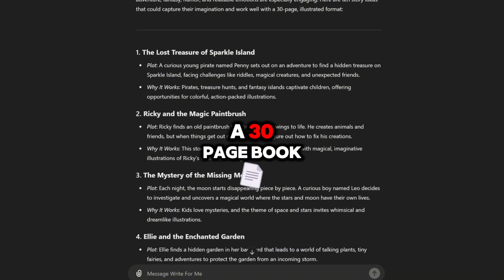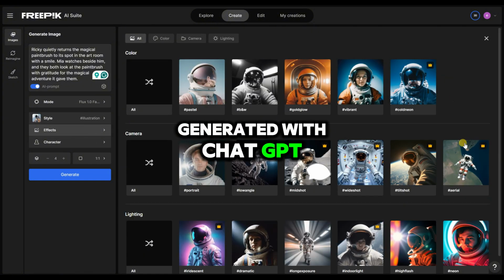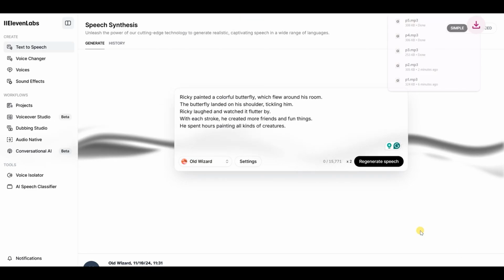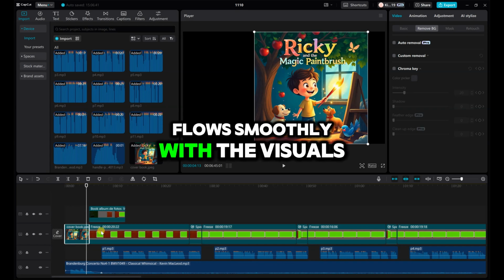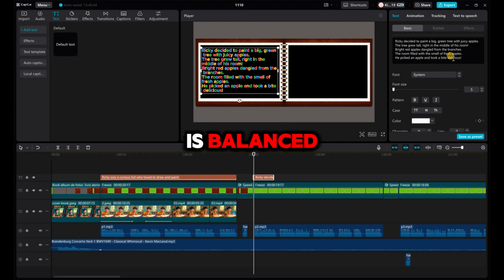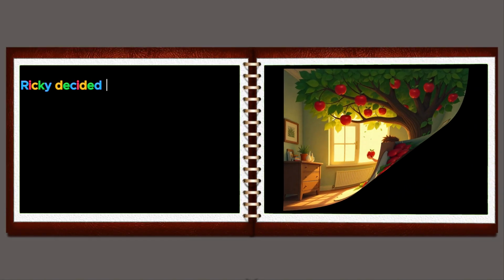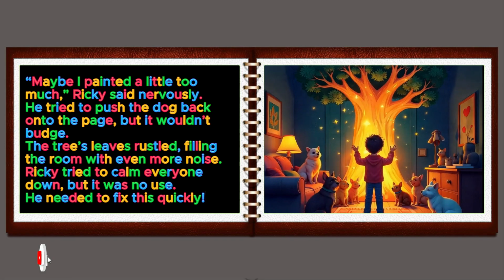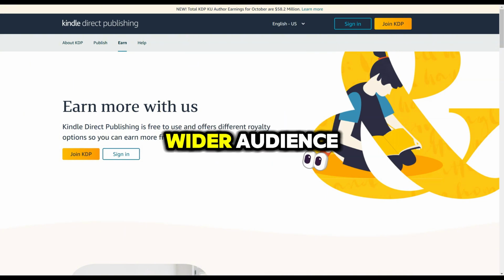🚀 **Turn a YouTube Video into an Amazon Product with AI!** 🎥✨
Ready to discover how to turn your creative ideas into **two income streams**? In this video, I’ll show you step-by-step how to create a **viral YouTube video** using AI 🧠 and transform it into a **digital product for Amazon** 🛒. Whether you're new to **niche content creation** or looking for a smarter way to monetize your creativity, this guide is packed with tips you can’t miss! 💡

- How to create viral content using **AI tools** 🤖
- Easy steps to turn one idea into **multiple income streams** 💸
- Strategies for mastering **niche creation** and growing on platforms like YouTube, TikTok, and Instagram 🌟
- Tips for publishing and selling your product on **Amazon KDP** 📚

AI makes content creation faster and more engaging, while **Amazon** and social media platforms like **YouTube, TikTok, and Instagram** help you reach millions of potential customers. With the right strategy, you can turn your creativity into passive income! 💵

- **ChatGPT** for story creation 📖
- **Freepik** for visuals 🎨
- **Hailuo AI** for animation 🎞
- **CapCut** for editing 🖥
- **ElevenLabs** for audio narration 🎙
- **Amazon KDP** for publishing your book 📔

👉 Start your journey today and see how one **niche idea** can go viral and make you money on both **YouTube and Amazon**! 🎉